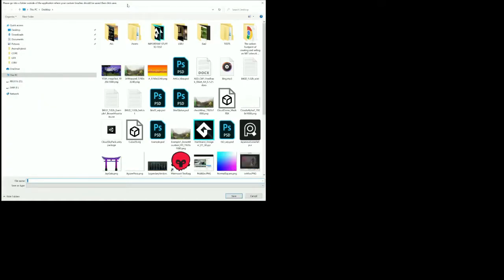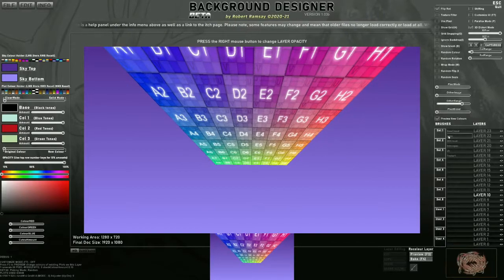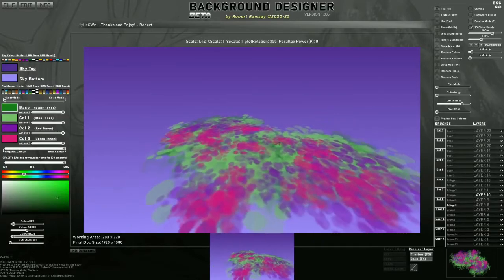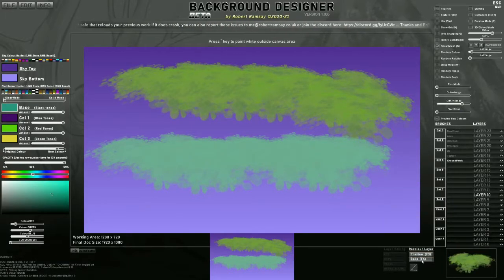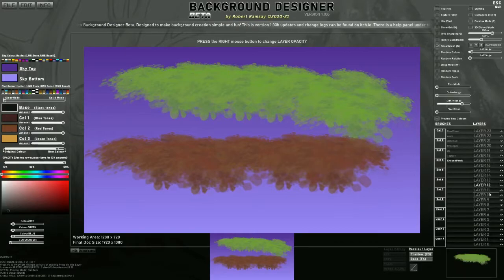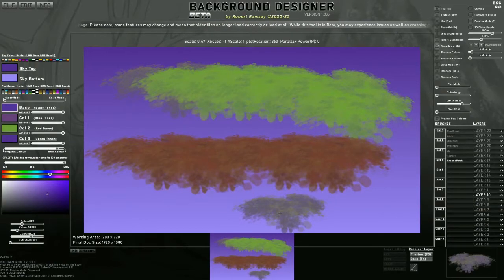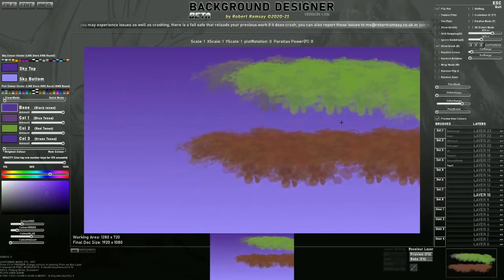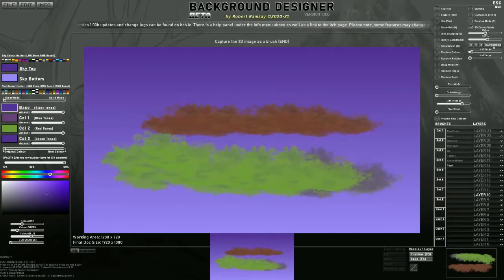Background Designer - V1.03 Beta - 3D Distort feature in progress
Available to try in V1.03 BETA

Covering:
1) The 3D distorter / Capturer
2) The Undo / Redo in selected Layer (Ctrl+Alt+Z)
3) The Full Redo (Shift+Enter)
4) The Layer Colouring and Baking (F3/F4)